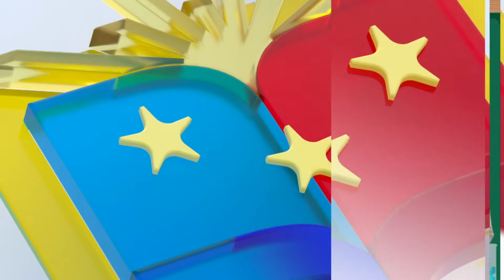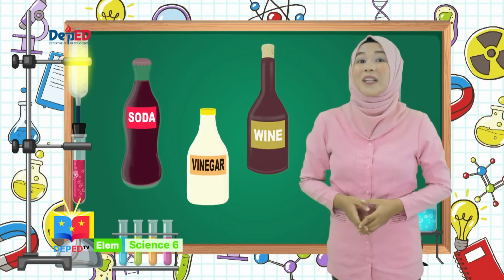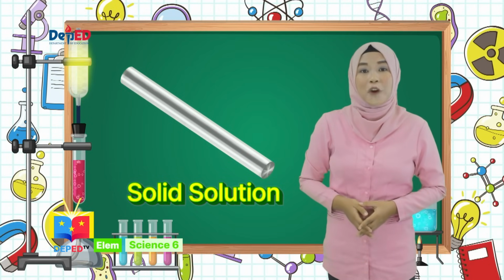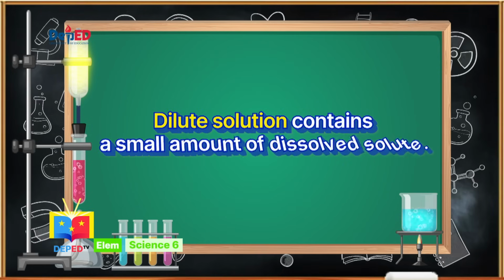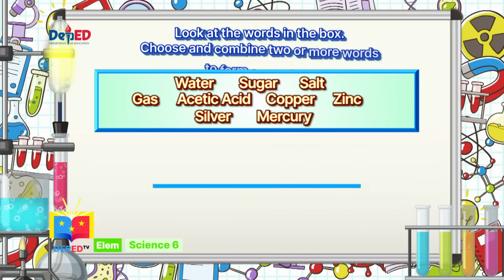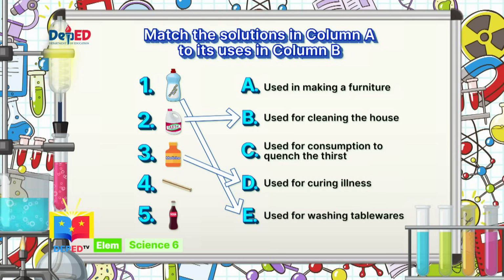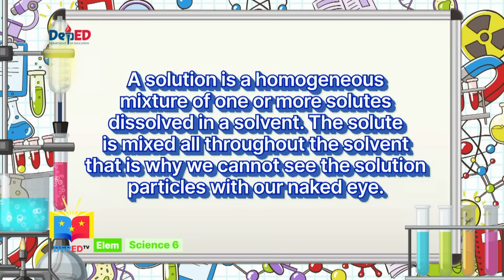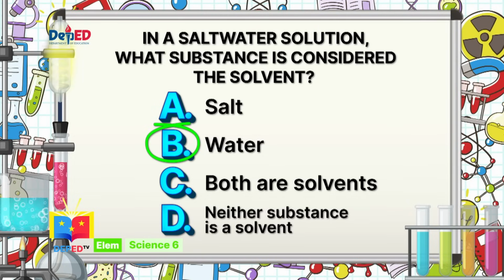Grade 6 Science Q1 Ep4: Solutions and their Characteristics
Quarter 1
Episode 4 : Solutions and their Characteristics
Teacher : Pamela R. Amor